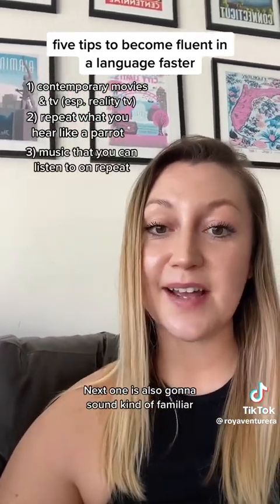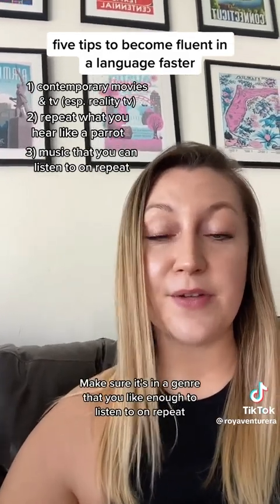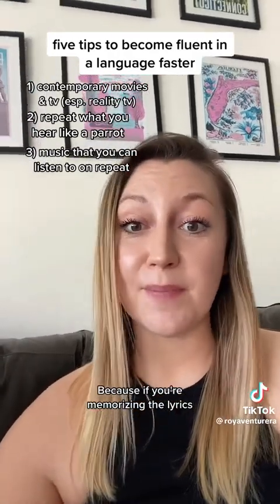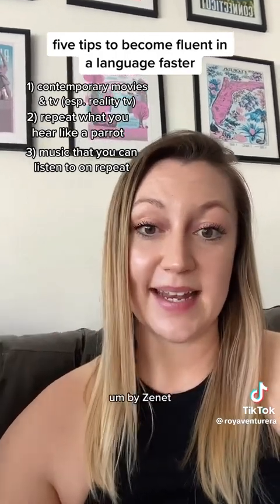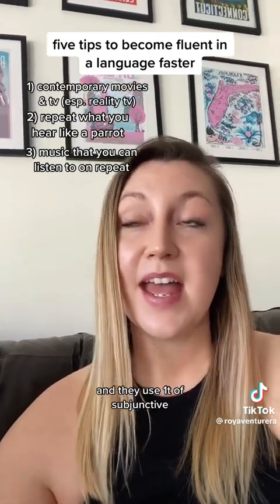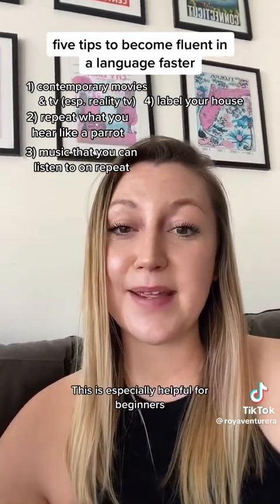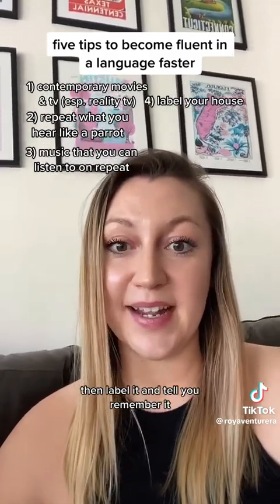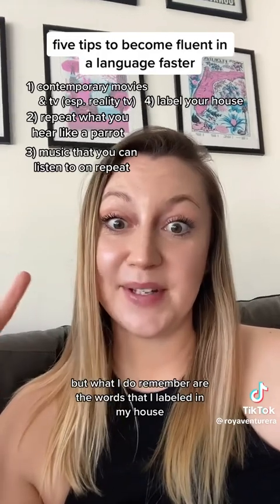How to learn a new language